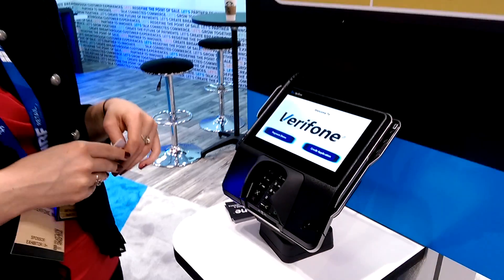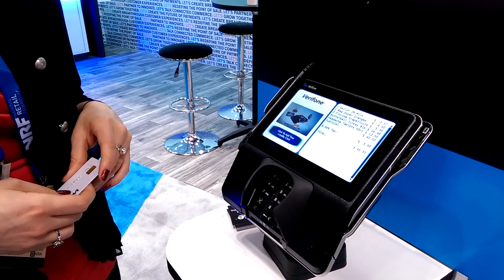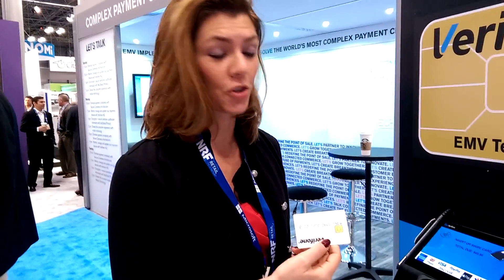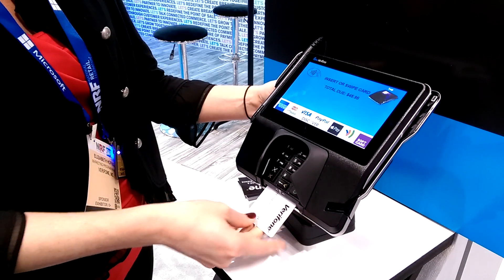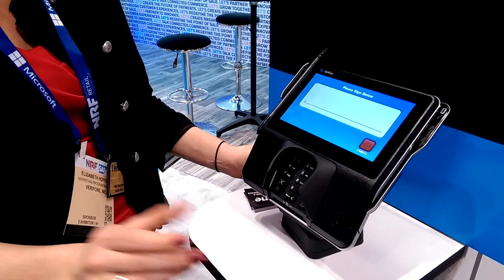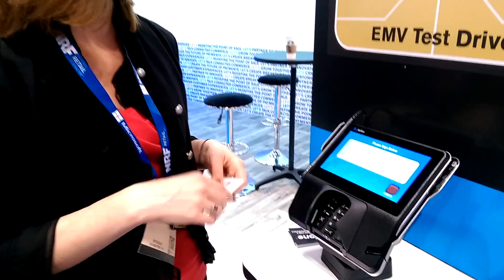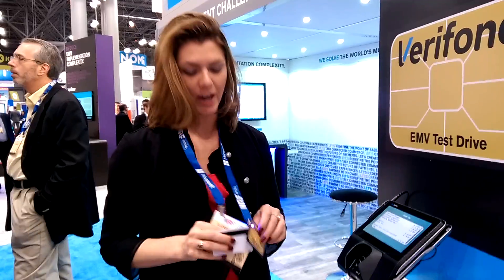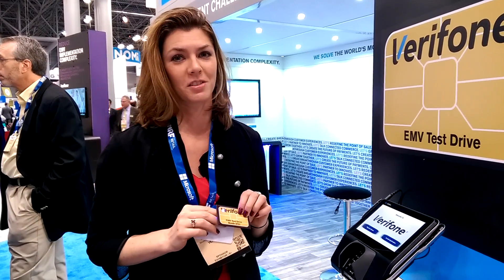EMV Test Drive - Verifone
If you're wondering what an EMV transaction looks like, or what happens if you try and swipe a chip-enabled card using a magstripe reader, you should see this video from nrf15.